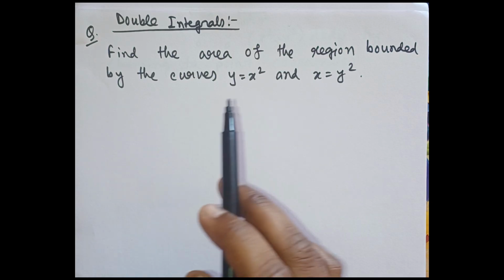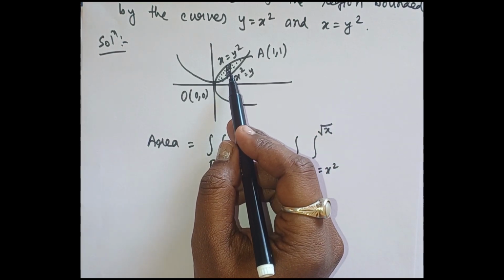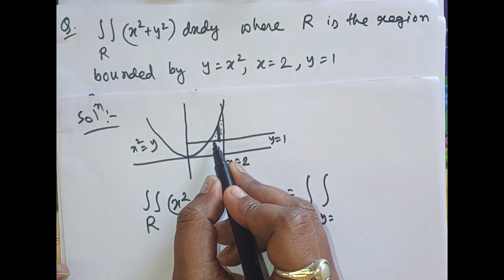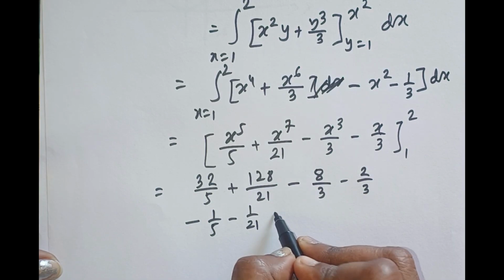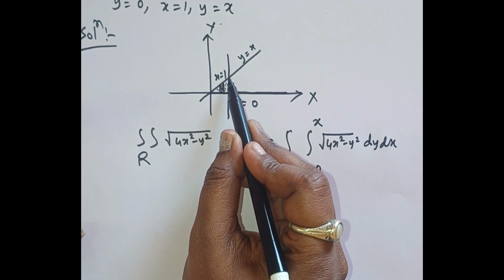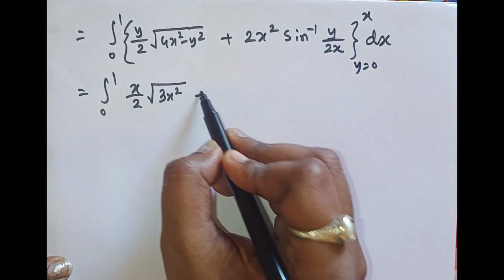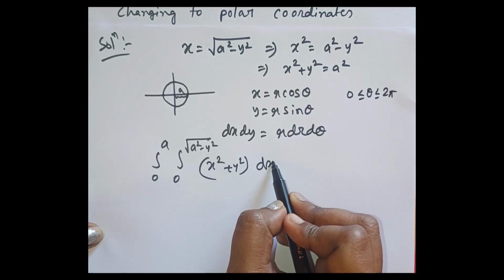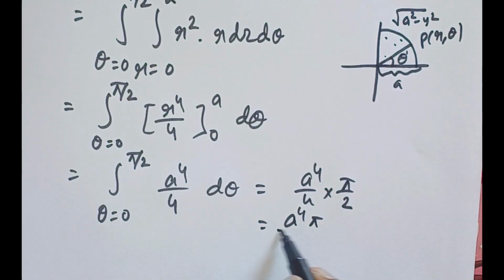Double Integrals| Solved Problems | Engineering Mathematics | B.Tech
In this video, we solve important double integral problems from Engineering Mathematics / Multivariable Calculus, explained step by step for B.Tech students.
Each solution is presented in a clear and systematic manner to help students understand the concept and apply it confidently in examinations.